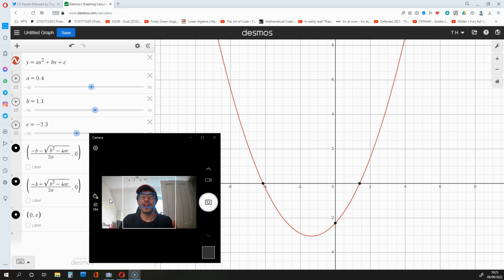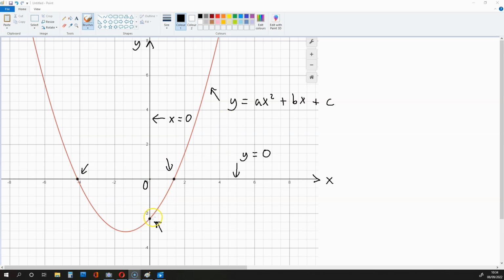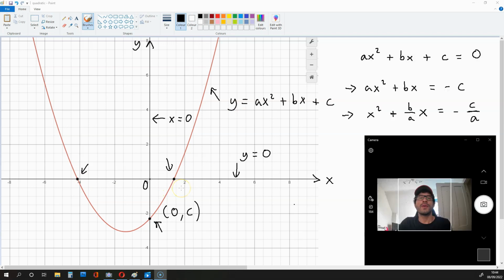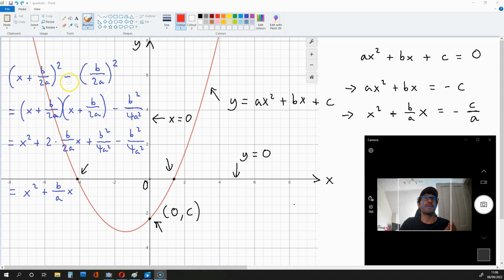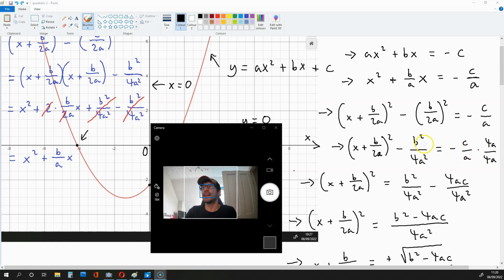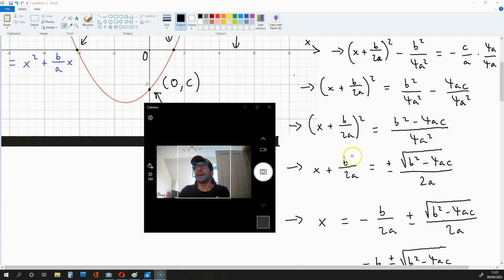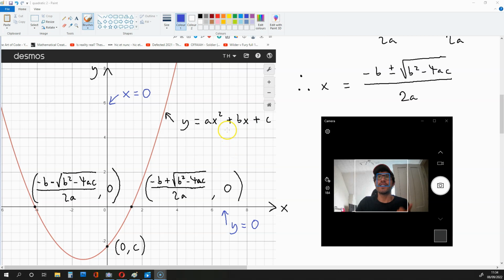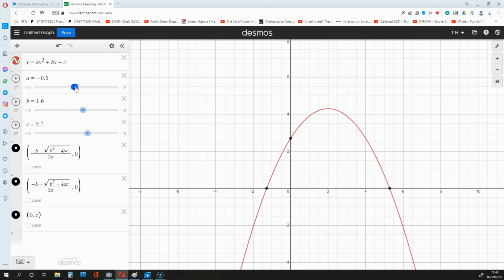How to find the x and y intercepts for graphs of the form y=ax^2+bx+c (Full Explanation)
In this video I demonstrate how to get the x and y intercepts for graphs of the form y=ax^2+bx+c. In the process, you discover an algebraic problem solving method called 'completing the square' and you also figure out how to derive the famous *quadratic formula*, algebraically, from absolute scratch.

I hope this full and comprehensive explanation of the topic really helps you with your A-Level Mathematics course and I wish you the best of luck with your exams!